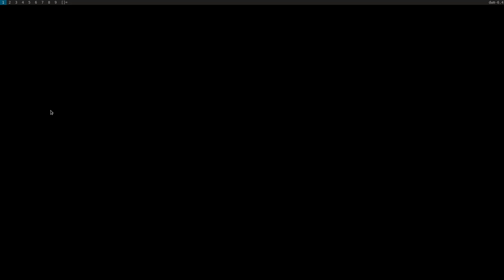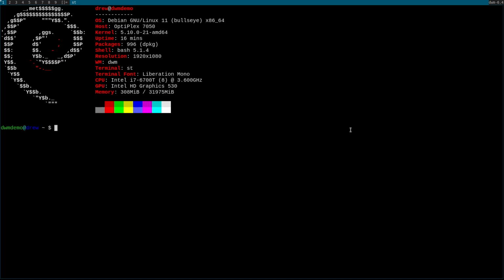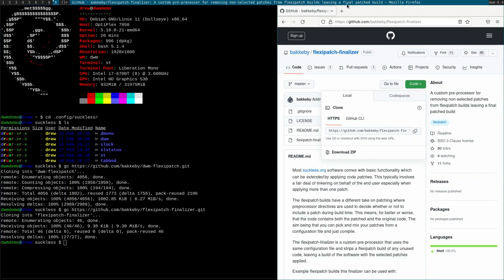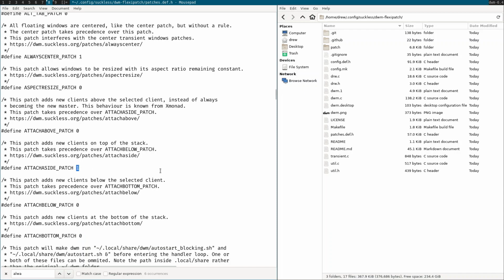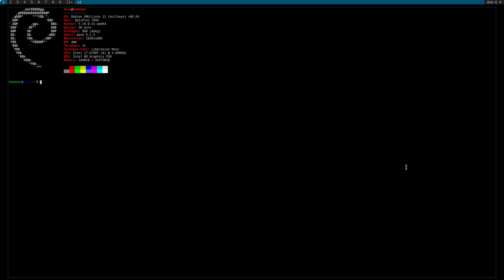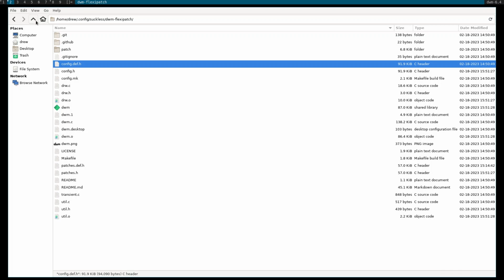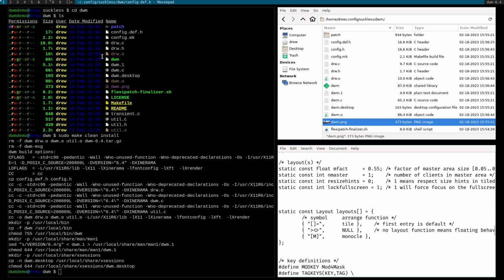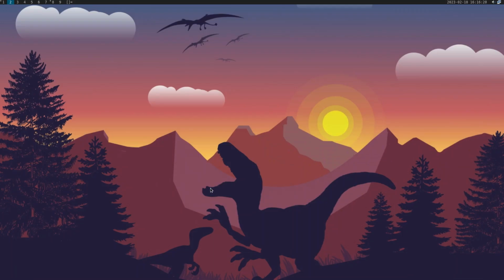Debian Bullseye + DWM - Part 2 - Patching with Flexipatch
Patches  used:
alwayscenter
attachbottom
autostart
movestack
pertag
restartsig
scratchpads
status2d
statuspadding
systray
vanitygaps

0:00 - Changing .bashrc
2:23 - Setting up zram swap
4:26 - Rudimentary dwm demo
6:18 - Patching DWM with dwm-flexipatch
21:25 - flexipatch-finalizer
24:27 - changing mod key, adding autostart, adding wallpaper